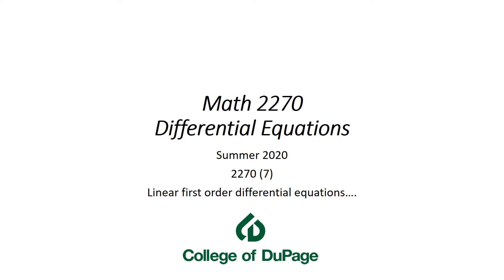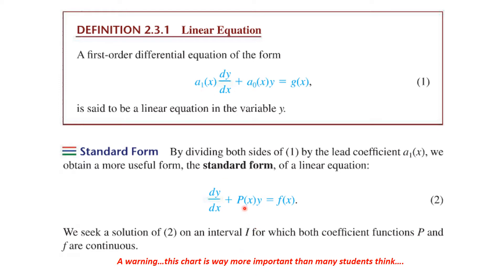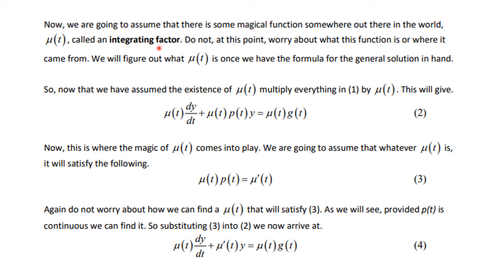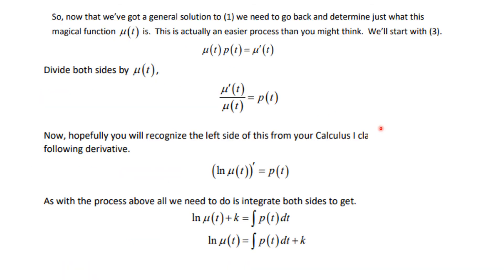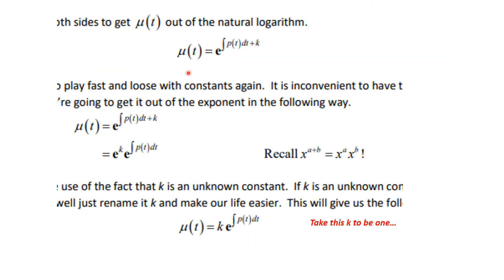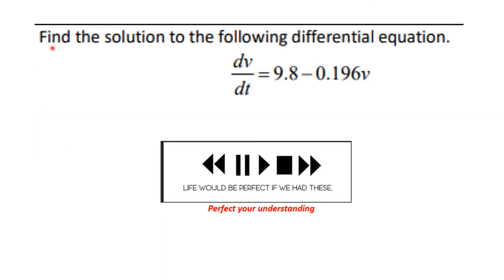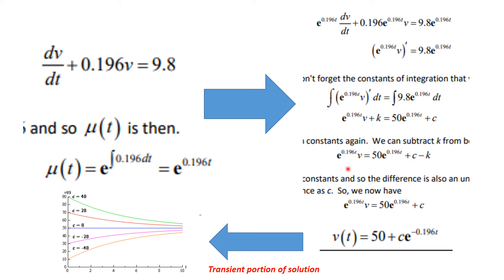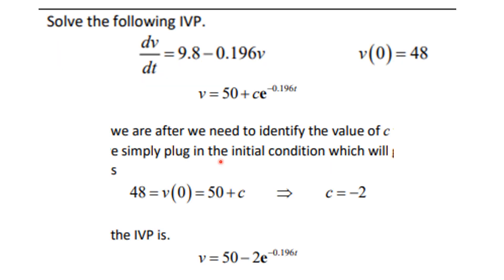Production Math 2270 7